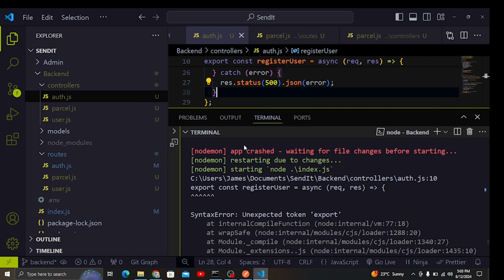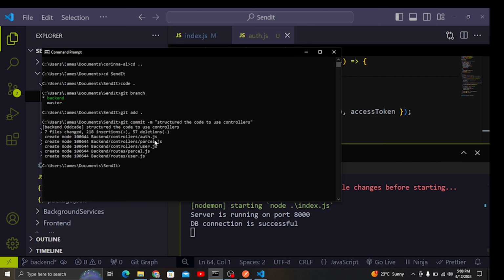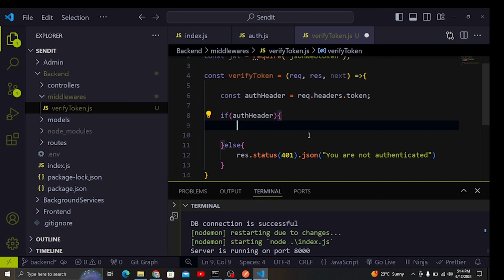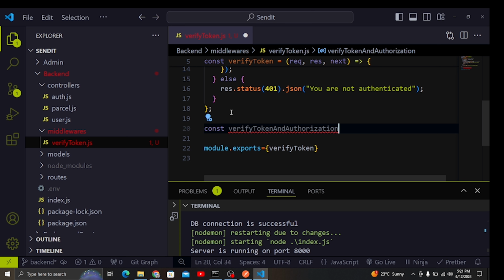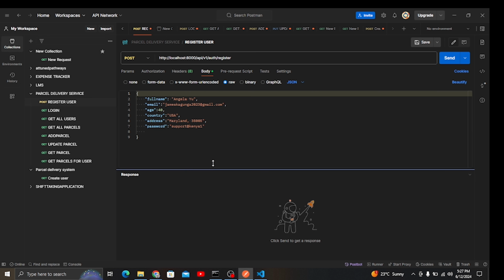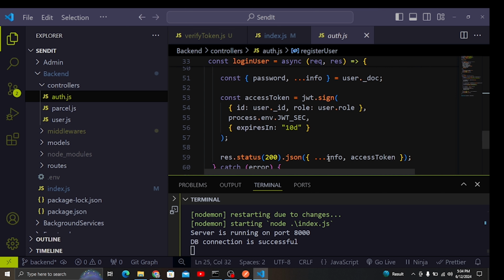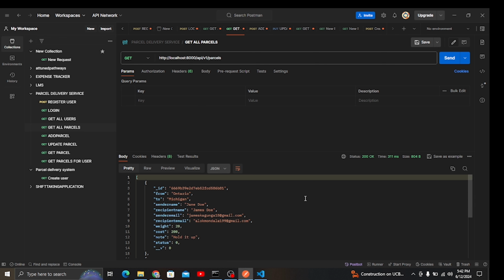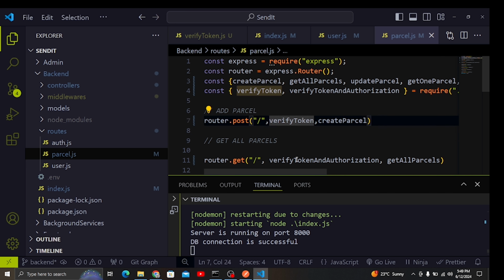Master MERN: Build a Complete Parcel Delivery System - DAY 4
Welcome to Day 4 of our Master MERN series! In this session, we'll address and fix the errors we encountered in the previous video. Additionally, we'll create custom middleware and thoroughly test our backend using Postman.

🛠️ What You'll Learn:

- Identifying and correcting errors from Day 3
- Implementing middleware for authentication and error handling
- Setting up additional middleware for logging and request validation
- Testing all routes and functionalities using Postman
- Best practices for debugging and ensuring a robust backend